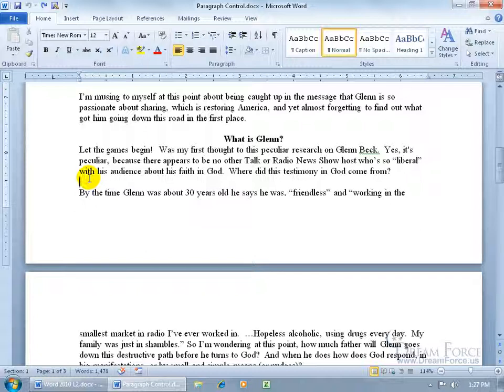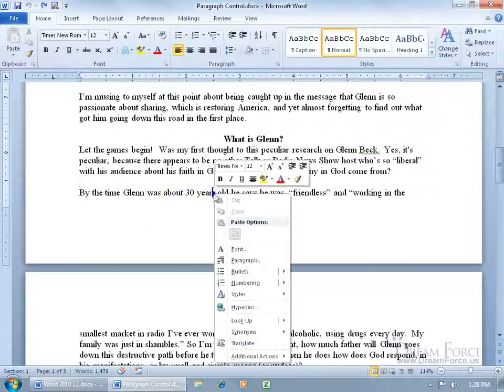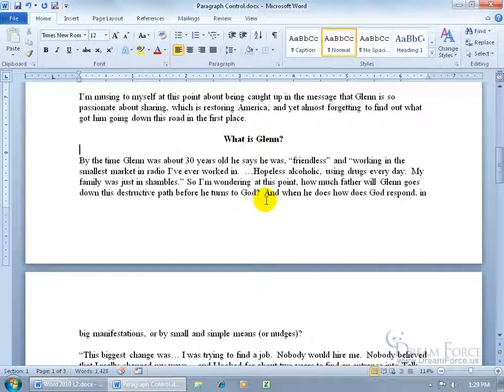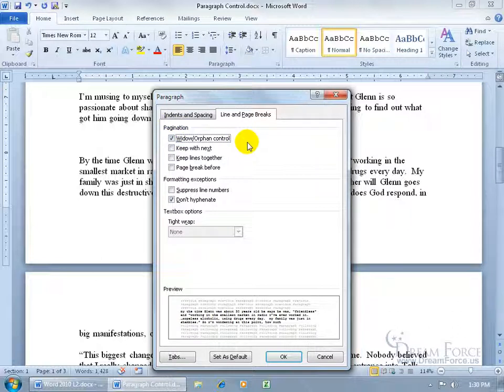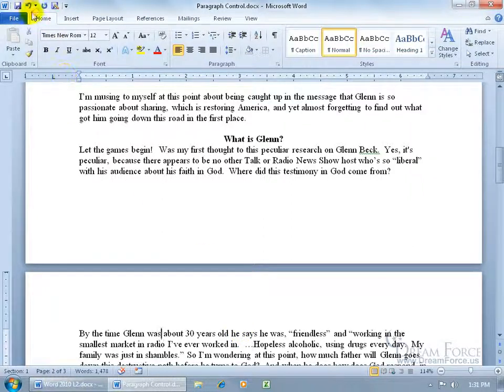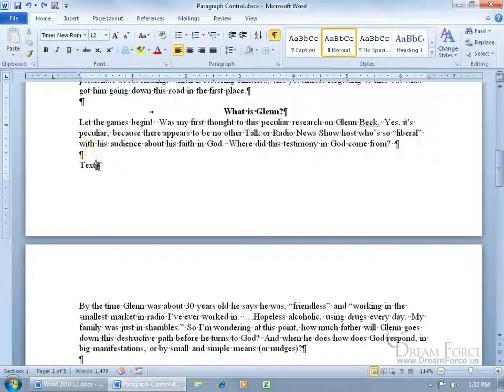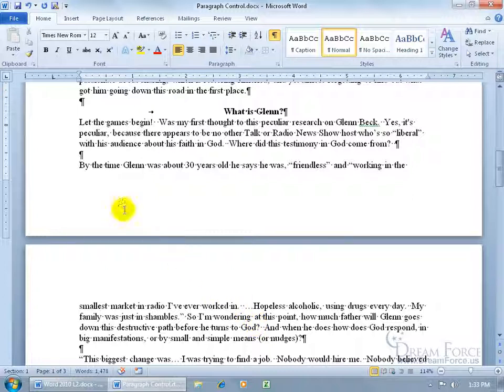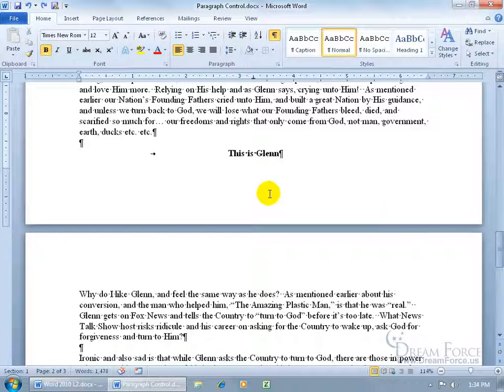Microsoft Word 2010: Paragraph Control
Microsoft Word 2010 training video on how to use the Paragraph Control feature, which helps you control how a paragraph breaks or keeps itself together with: Widow Orphan Control, Keep with next, Keep lines together and Page break before control options.